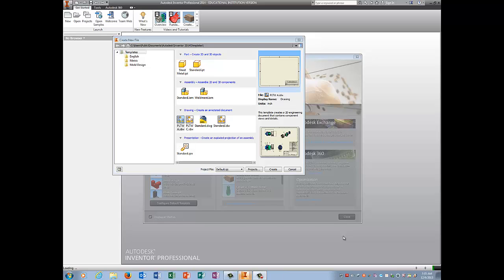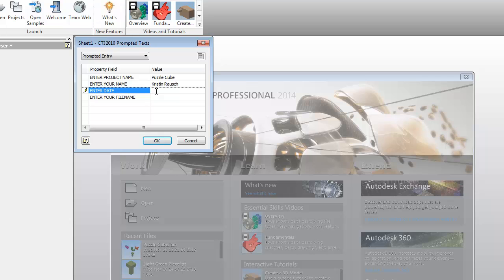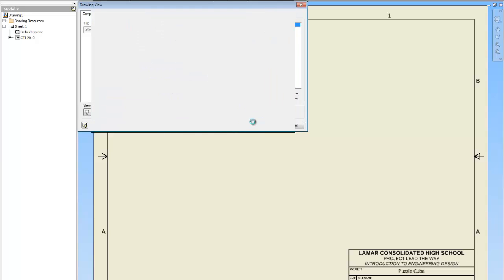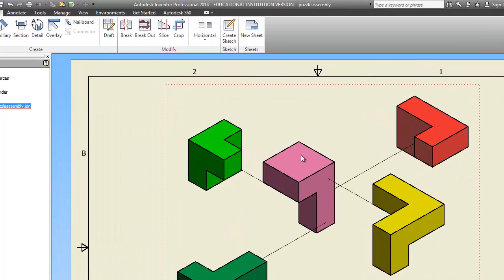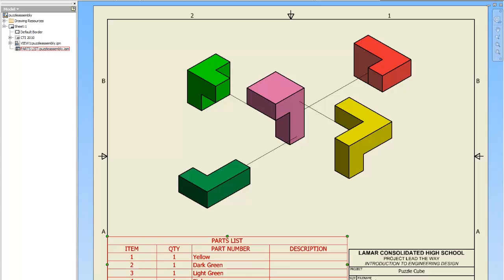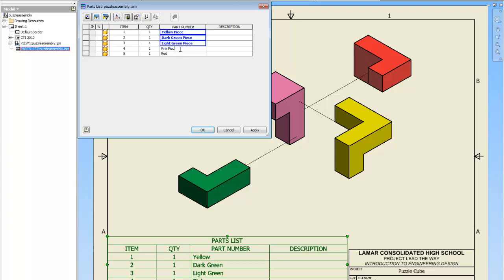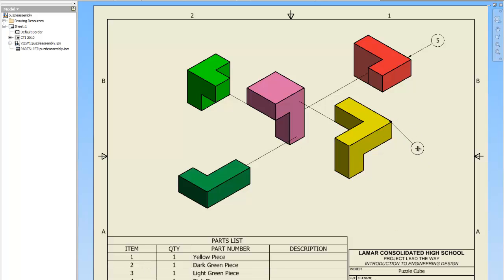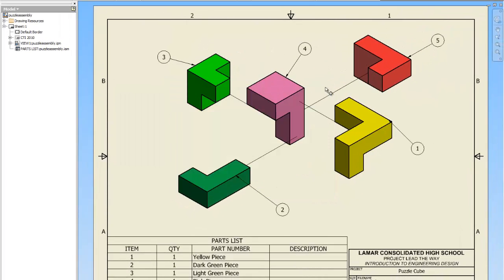Exploded View of Puzzle Cube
How to create an IDW of the animation to make an exploded view drawing.